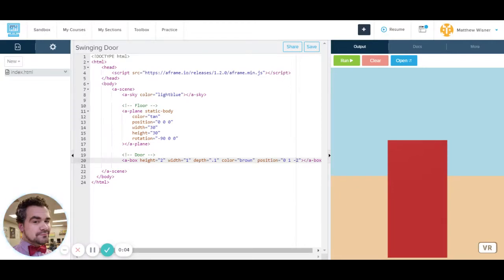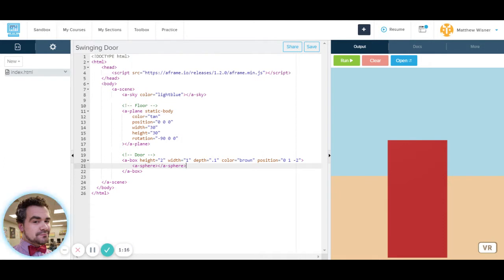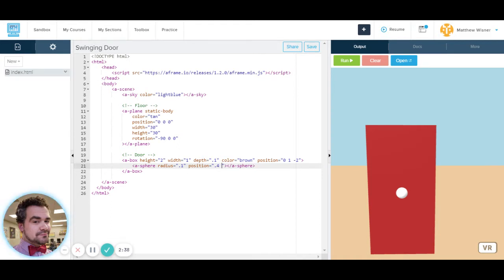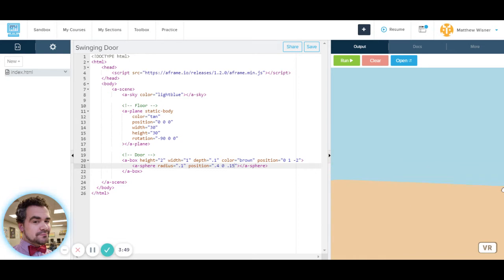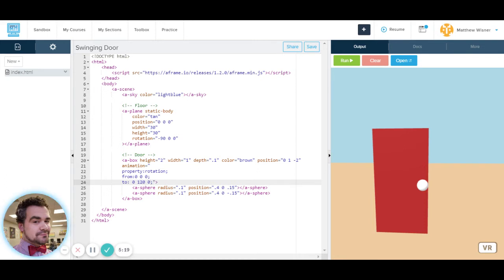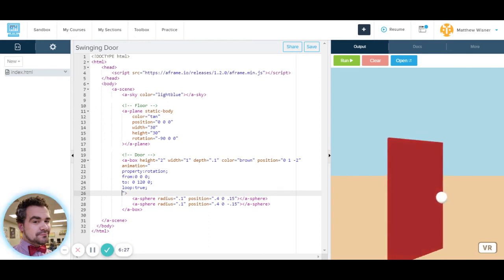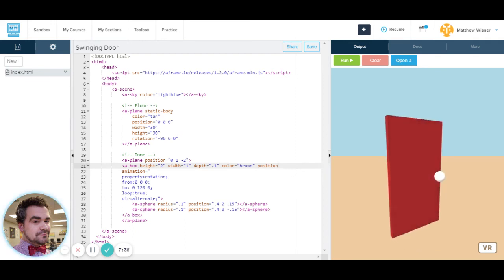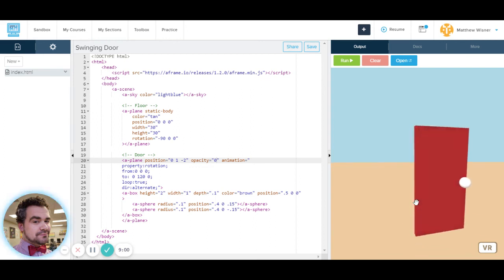Attaching Objects in A-Frame